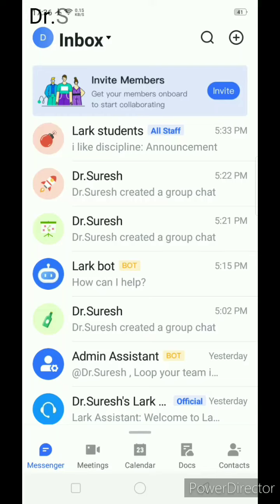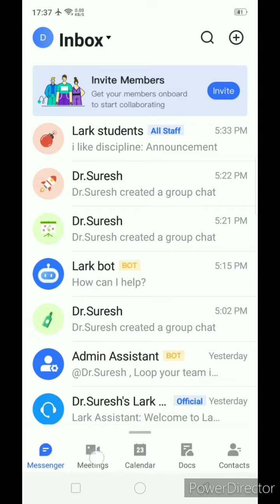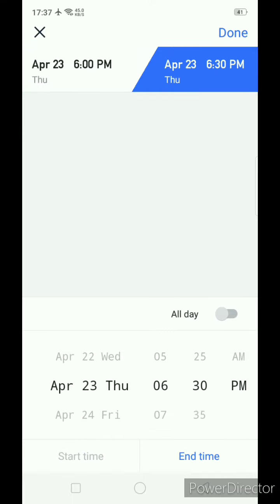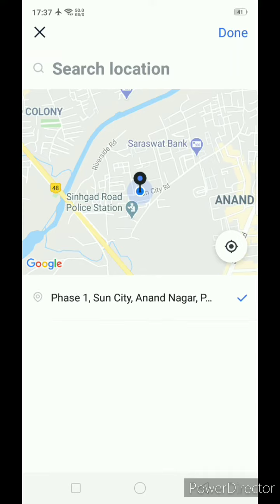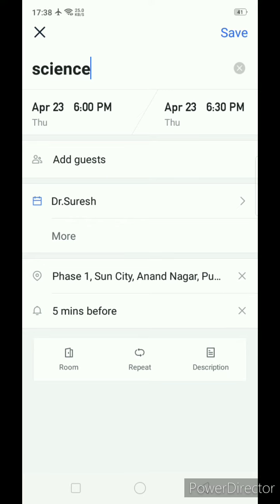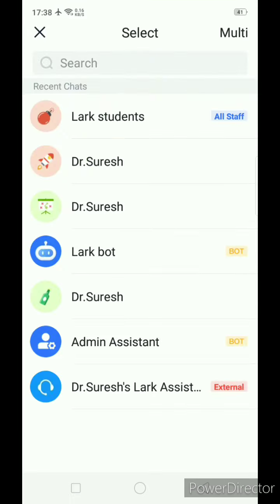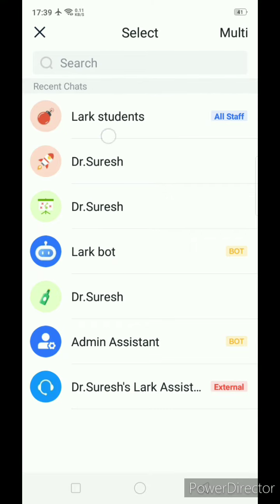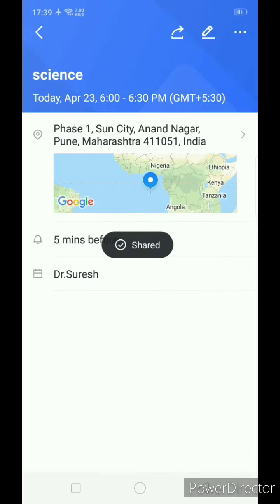Lark suit app: How to create meeting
This is an educational video. How to plan n meeting in lark suit has been explained.